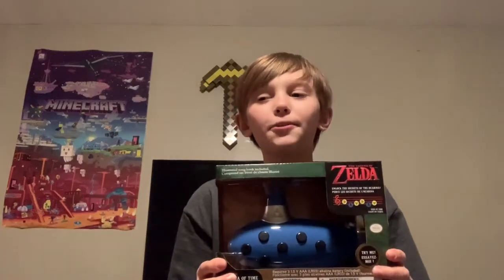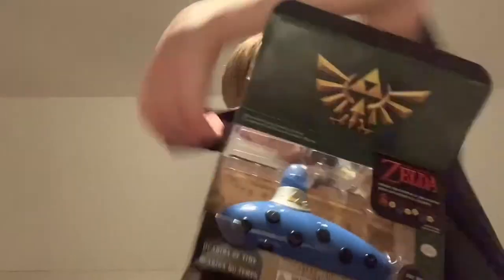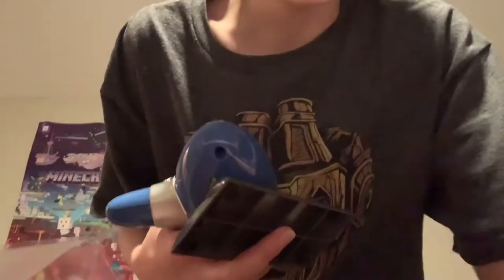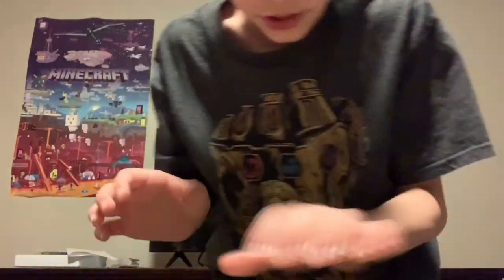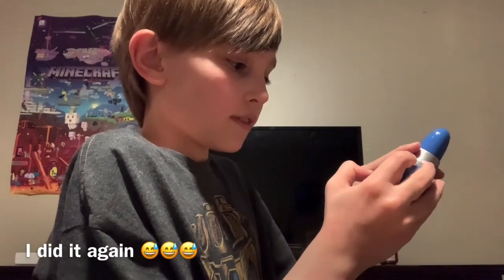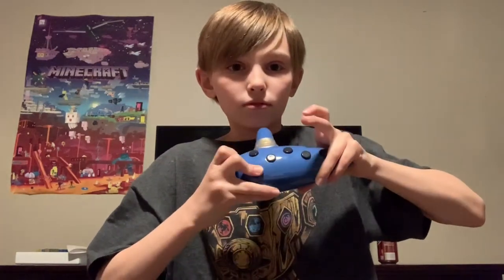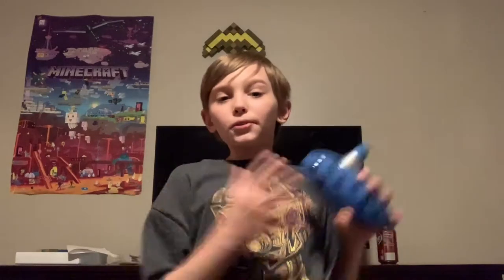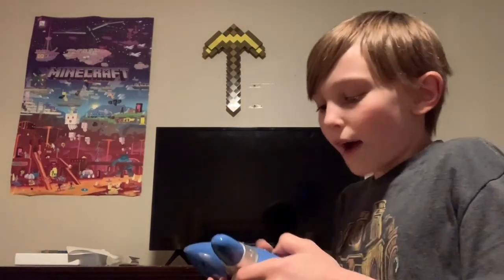Electronic ocarina of time unboxing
Ocarina unboxing. I say (this is cool) too much